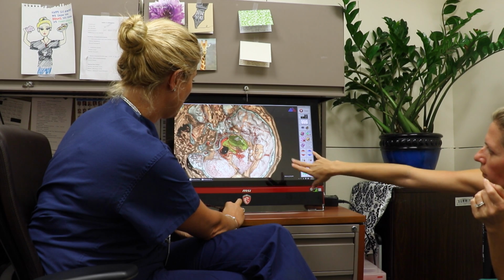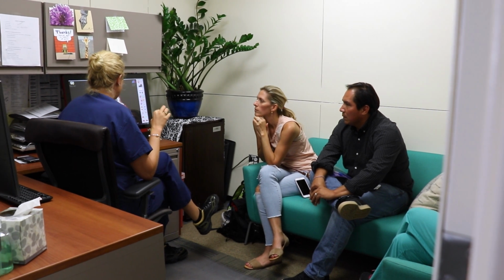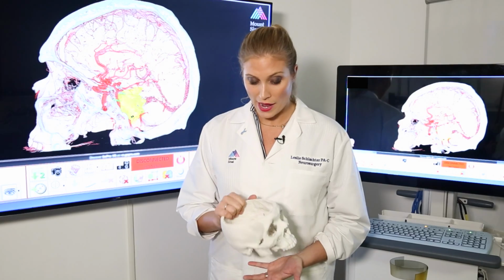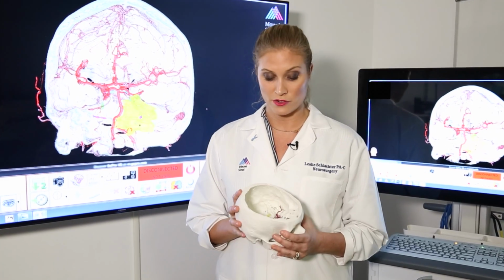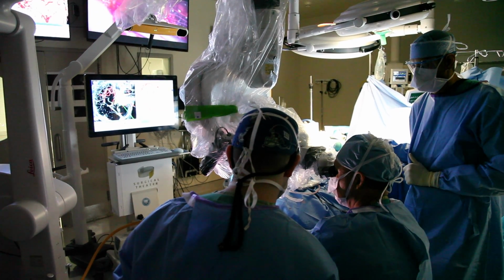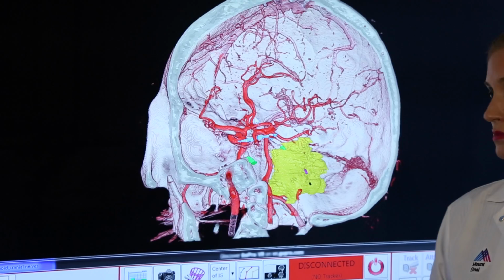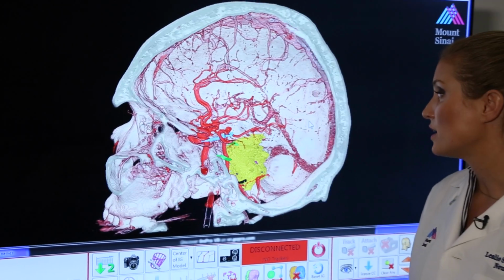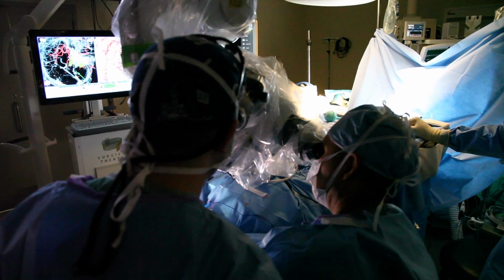Use of Simulation and 3D Prints for Neurosurgery